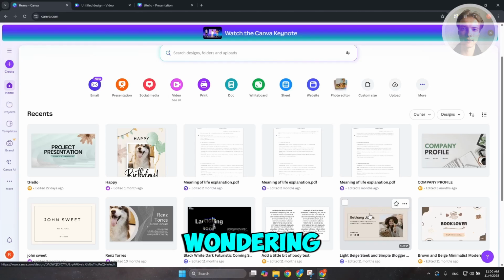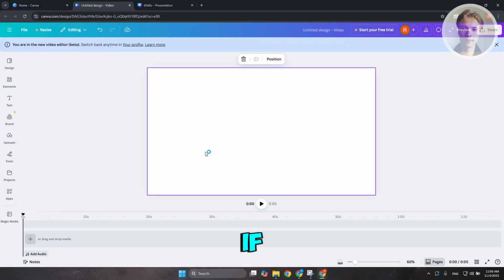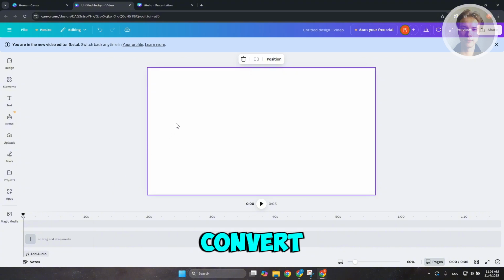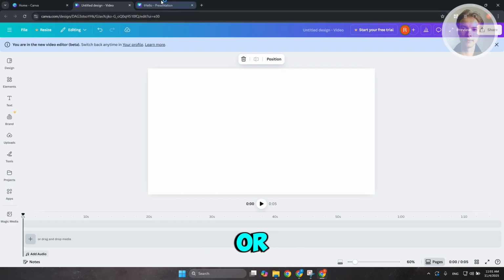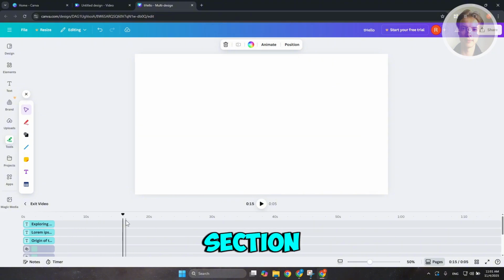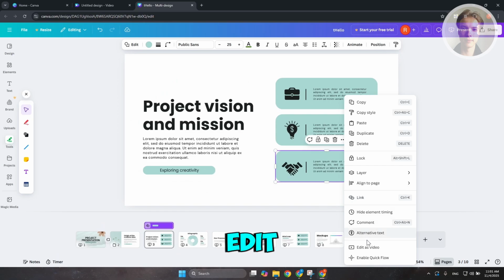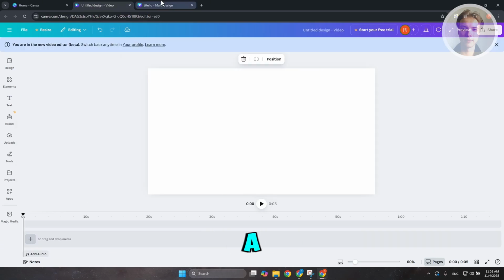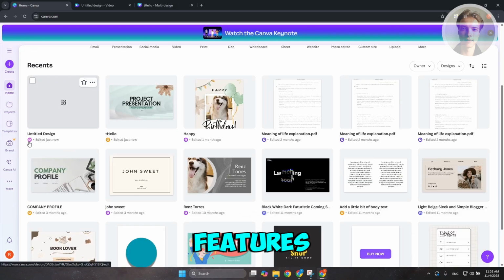How To Fix Canva Show Timing Not Showing | Step By Step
If “Show timing” isn’t showing in Canva, this video will be perfect for you! I show what I did to make it appear.